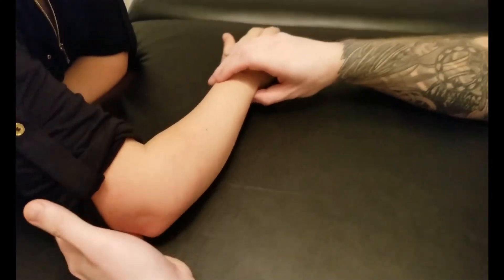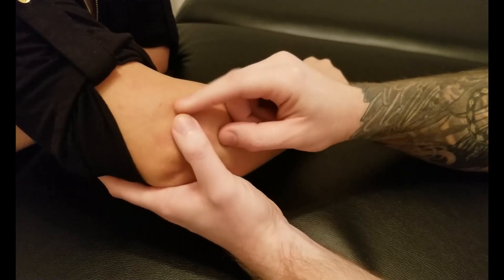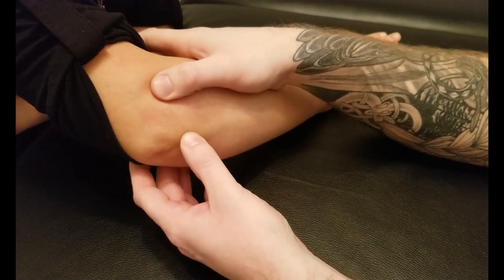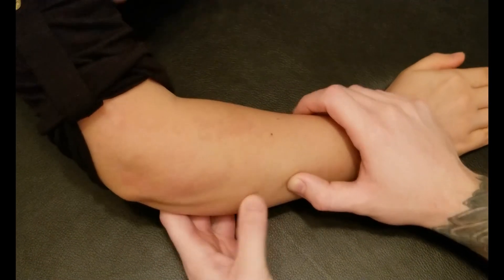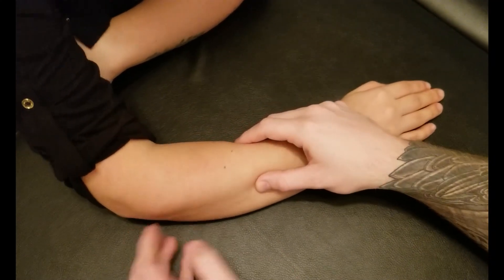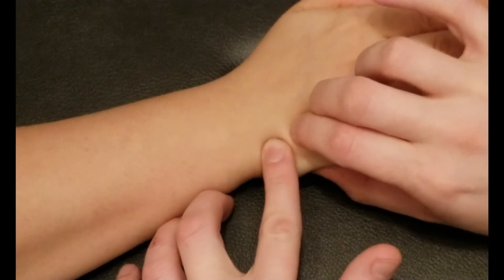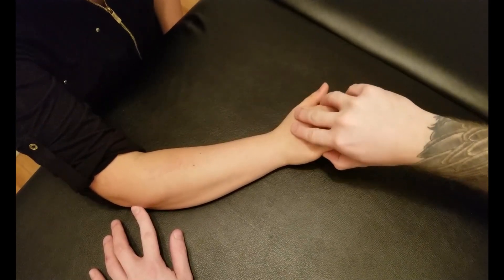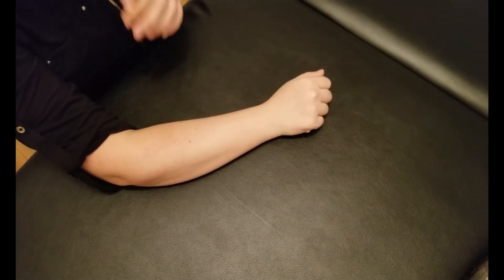Muscle Palpation - Extensor Carpi Ulnaris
This is a detailed, step by step, description on how to palpate Extensor Carpi Ulnaris by Keith Bootsma, RMT.

Origin:
1- Lateral Epicondyle of Humerus via Common Extensor Tendon
2- Middle Posterior Border of Ulna

Insertion:
Base of the 5th Metacarpal Bone

Functions:
1- Extension of the Hand @ the Wrist Joint
2- Adduction (Ulnar Deviation) of the Hand @ the Wrist Joint

Nerve:
Radial Nerve